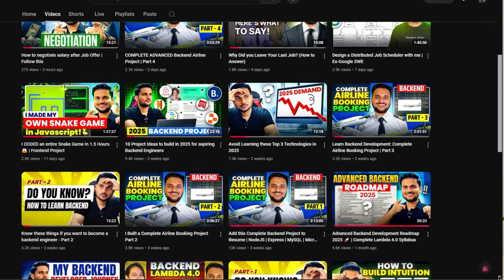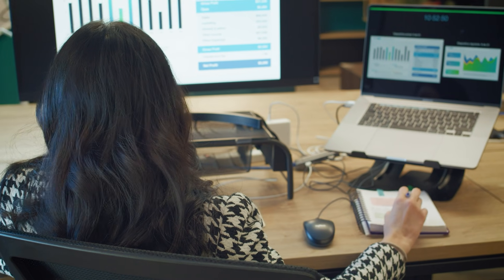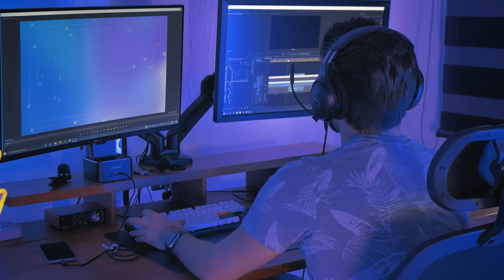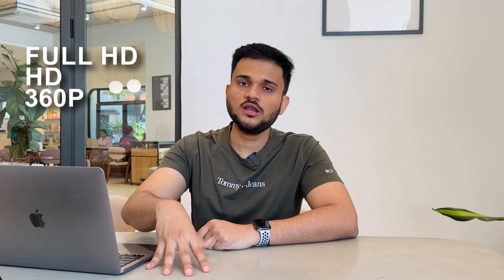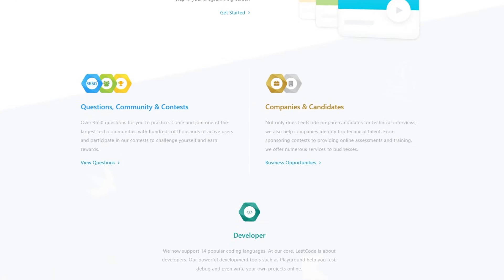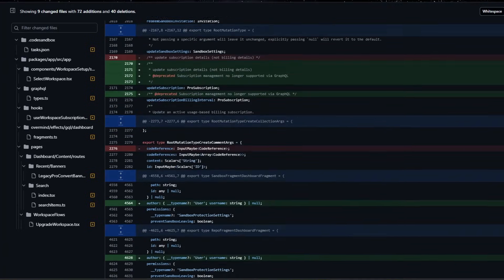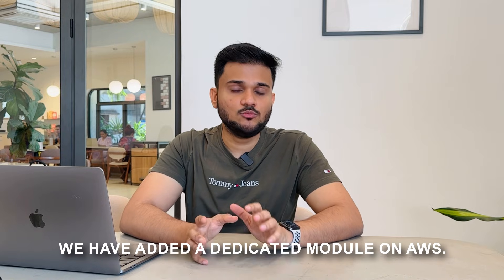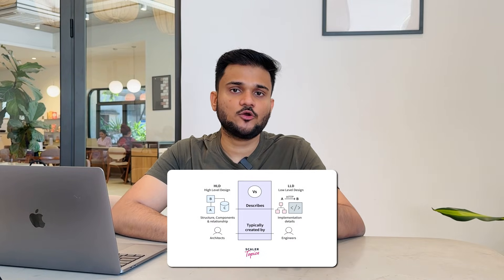END TO END COMPLETE Advanced Backend Development Course | Lambda 4.0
🚀 Final Call! This is your last chance to join our Lambda 4.0 | Ultimate Backend, Cloud & DevOps Course! After the phenomenal success of our recent Algocamp courses, we’re offering one final opportunity to secure your spot in this immersive, 4–5 month journey that will supercharge your backend and cloud skills.

Why You Can’t Miss This:
 • Cutting-Edge Curriculum: From mastering Node.js, TypeScript, and Express.js to building real-world REST APIs (including a Twitter app backend), you’ll get hands-on experience with modern development frameworks.
 • Advanced Communication & Architectures: Dive deep into gRPC, GraphQL, MVC, microservices, monoliths, and monorepos.
 • Data & Database Mastery: Learn everything from basic database operations with MySQL & MongoDB to advanced indexing, partitioning, replication, sharding, and even schema design inspired by Twitter & Airbnb.
 • DevOps & Cloud Scaling: Gain expertise in AWS Cloud scaling, Node.js deployment, AWS Lambda & IAM, Docker, and DevOps best practices.
 • Performance & Reliability: Boost your applications with Fastify, manage real-time communications with Websockets & Socket.IO, and ensure robust testing with both unit and performance strategies.
 • And So Much More: From file uploads with AWS S3 & Multer to integrating messaging systems like Kafka and RabbitMQ.

Course Details:
 • Start Date: February 10, 2025
 • Schedule: Classes on Monday, Wednesday, and Friday at 9 PM
 • Duration: 4–5 months of intensive, hands-on learning

If you’re ready to become a true expert in backend, cloud, and DevOps, don’t wait—this is your final call!

Act now before it’s too late!

The right way to build intuition for problem solving things I learnt about the tech industry to get a Job as a Software Engineer in 2025 to highlight your backend projects in tech interviews